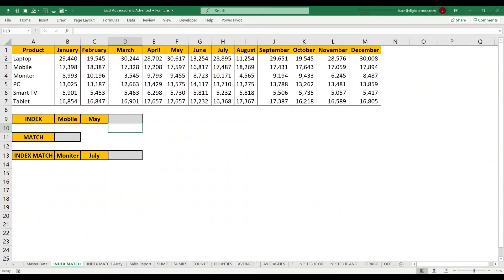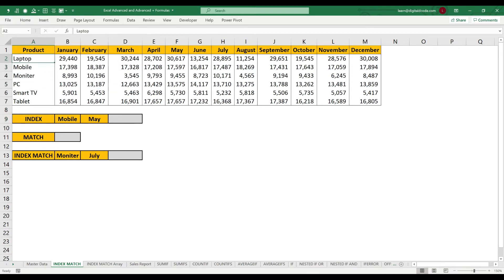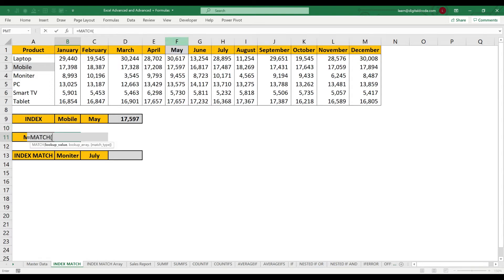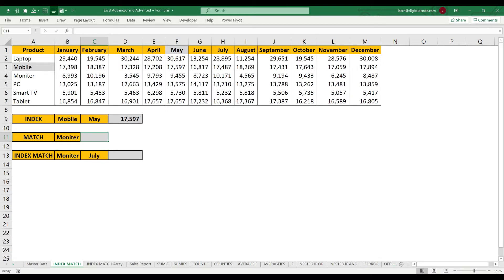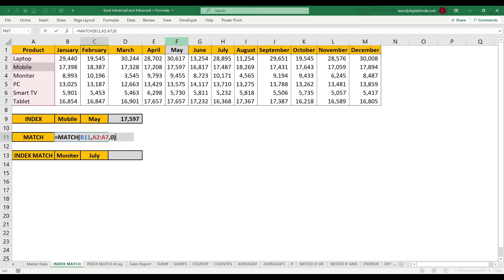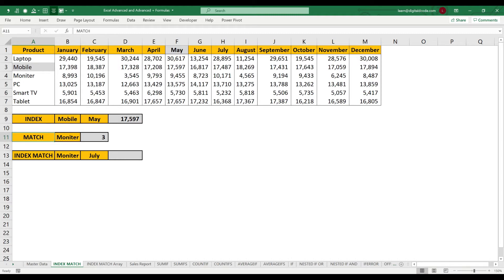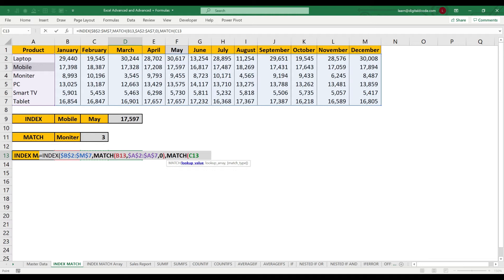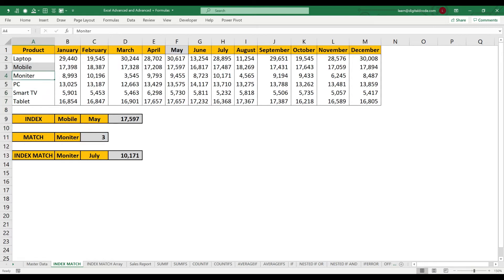How to use INDEX with MATCH Function? | INDEX and MATCH Function with Dropdown [Amazing Trick!!!]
How to use INDEX with MATCH Function?

In this video we see INDEX and MATCH Function with Dropdown. Using Index and Match function with multiple criteria we get multiple results. We have covered following information in this video.

This video will explain INDEX and MATCH function also how to use these function together with Excel options like Data validation and Dropdown.

Our videos are about below Microsoft Reporting Tools:
Excel Basic to Advance Pro
VBA Macro with Automation
Power BI with DAX and Dashboard
PowerPoint with various Animation
Ms-Access

Our Affordable Online Courses with Certification (Post Exam)

1. Microsoft Excel Basic, Intermediate, Advanced and Advanced Pro Level (18hrs Video Content)

2. Microsoft Excel Advanced and Advanced Pro Level (15 Hrs Video Content)

3. VBA Macro Basic, Intermediate and Advanced Level (15 Hrs Content)

4. Power Bi Basic, Intermediate and Advanced Level (15 Hrs Content)

Don't hesitate to post detailed comments on a specific video and I will try to assist you as best as possible.